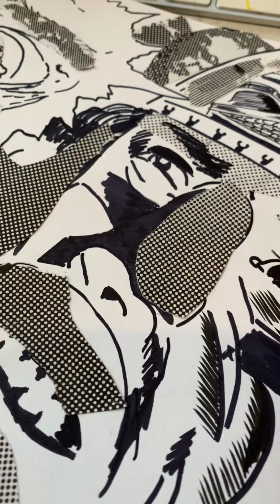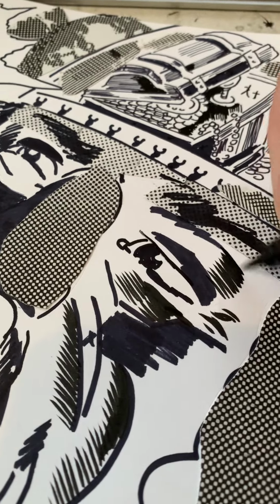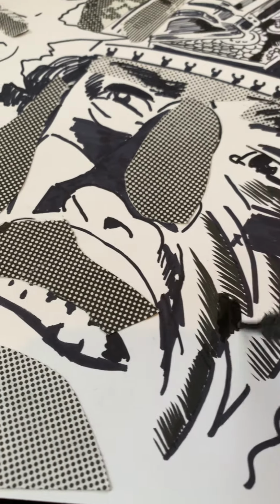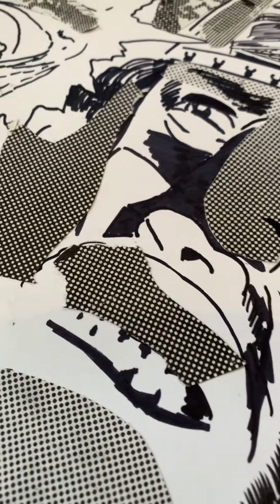Get a rhythm while you’re inking!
Ken Landgraf shows you how!